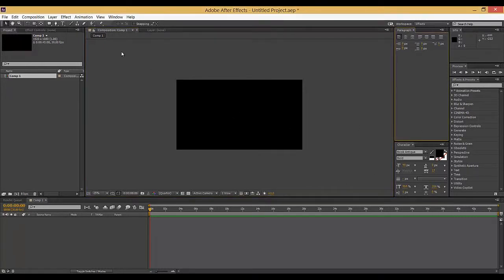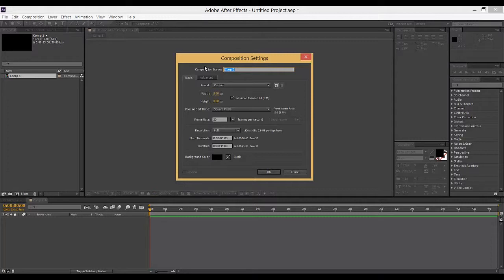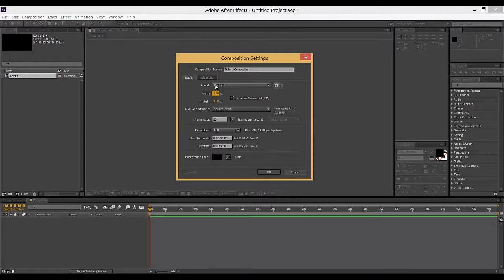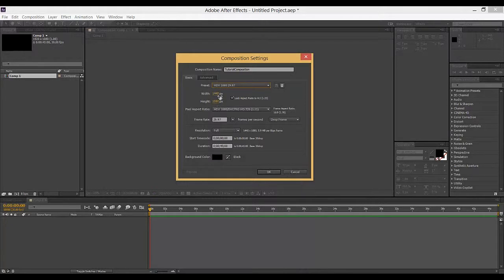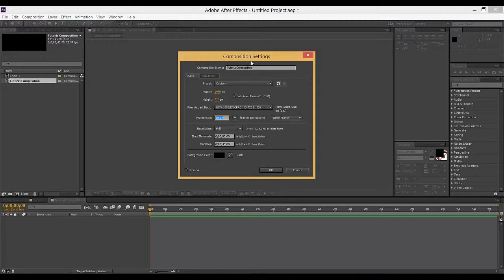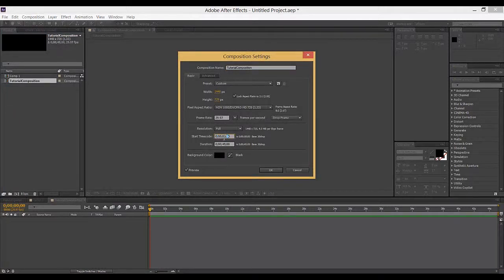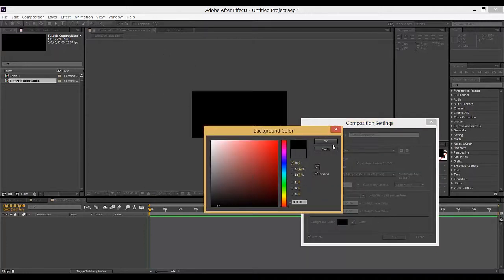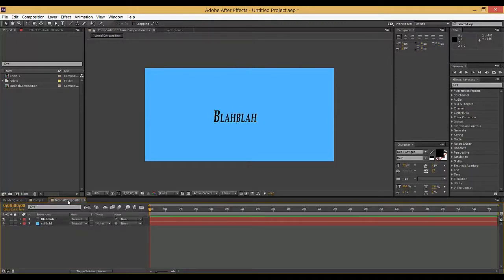DomeDoes: Basics of AE (Composition) #1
Please note this is my first tutorial so that's why it's pretty shit.